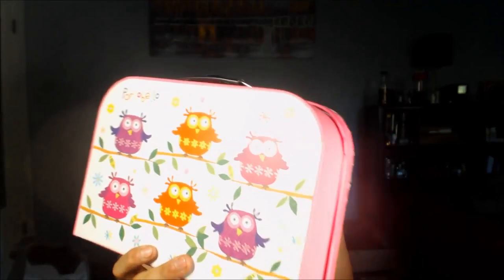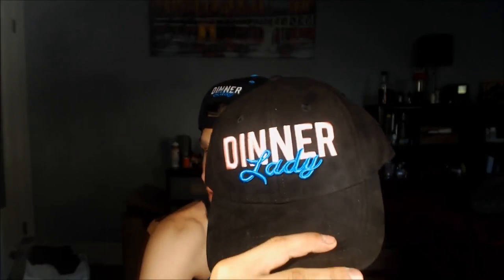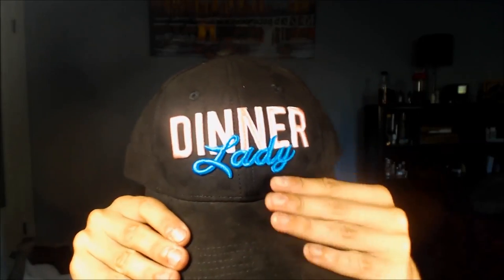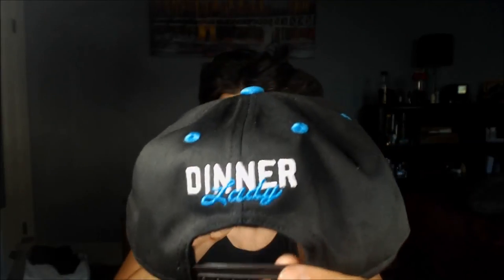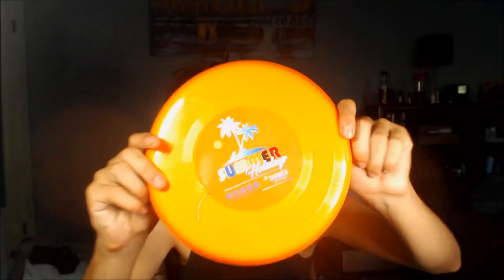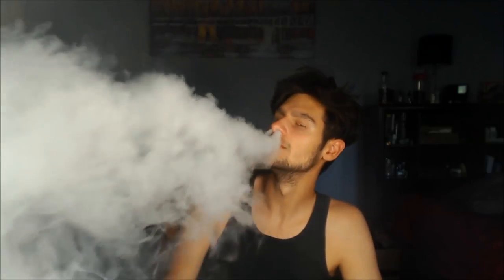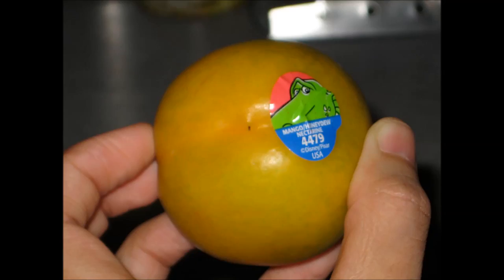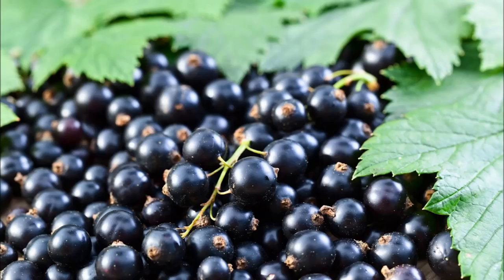Summer Holidays by Dinner Lady Juice Review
Hey Guys in this video I will be reviewing Dinner Lady's Summer Holidays Juice Line, hope everyone enjoys it!!!